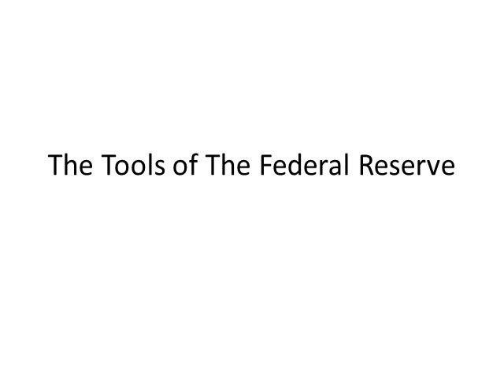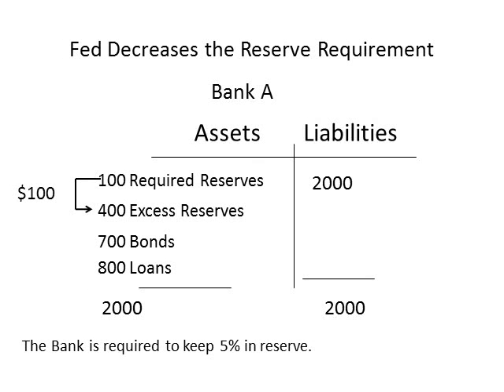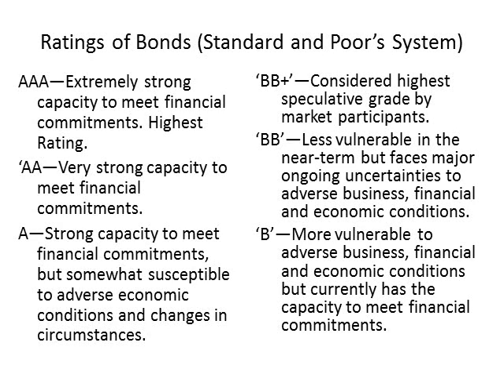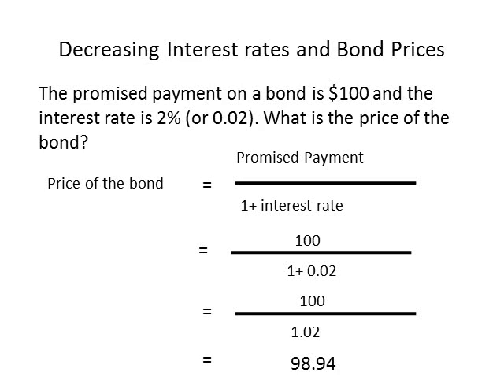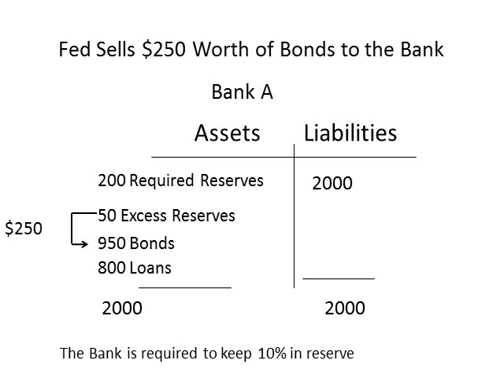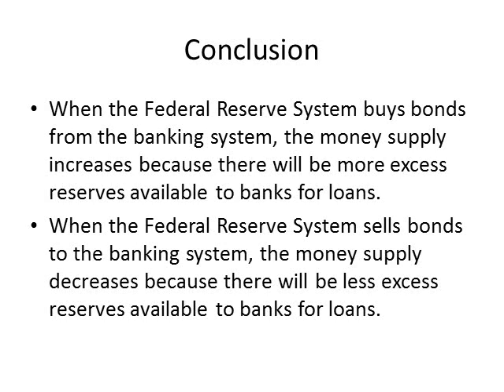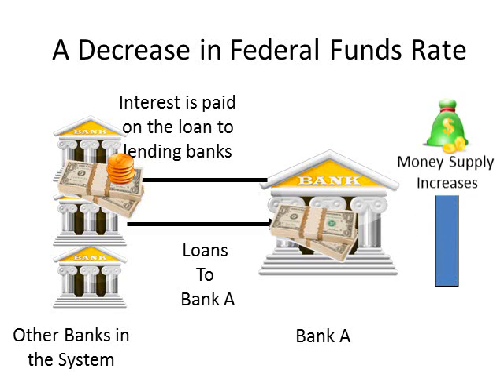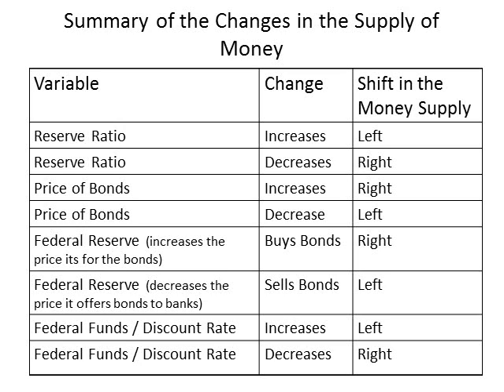The Tools of The Federal Reserve